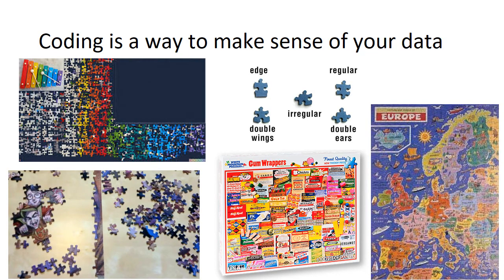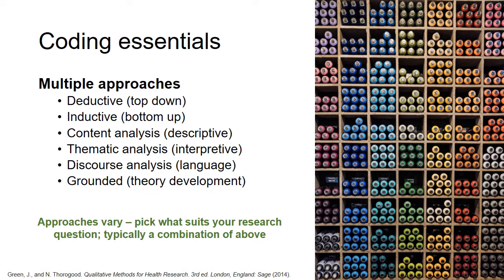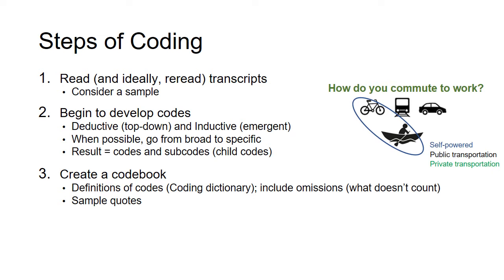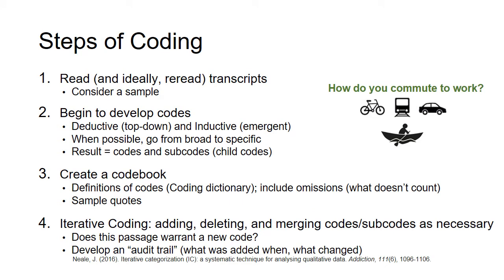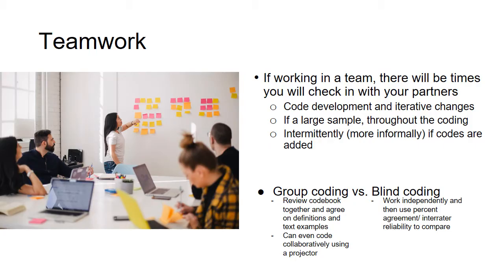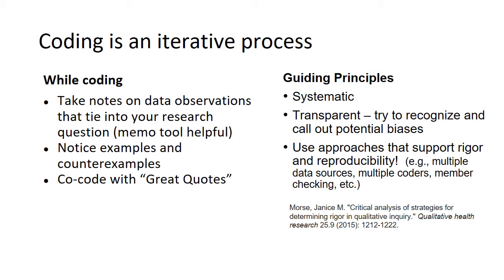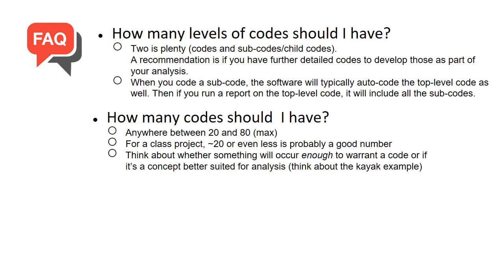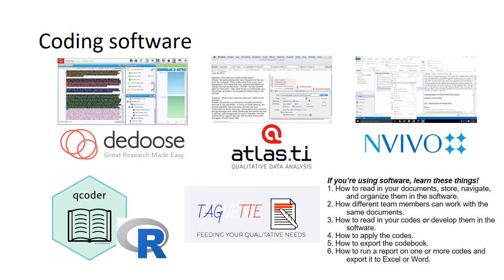Introduction to Qualitative Coding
Overview of the process